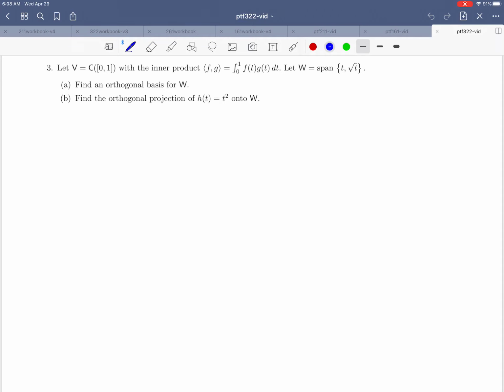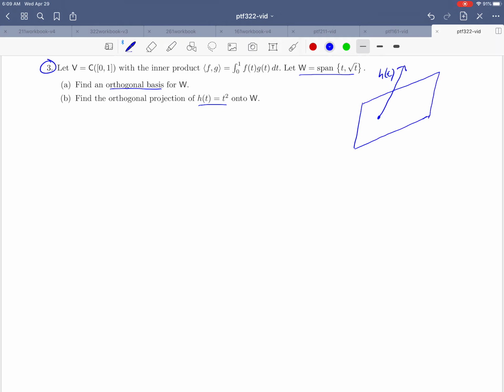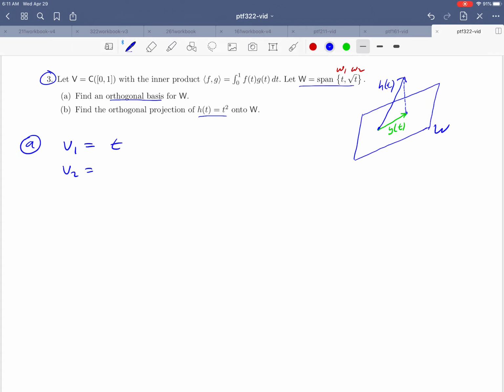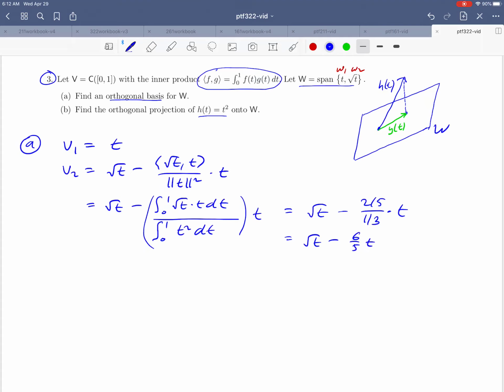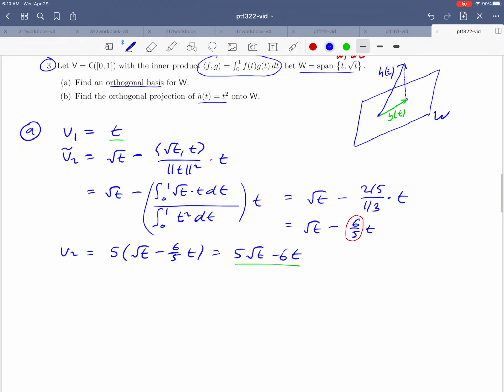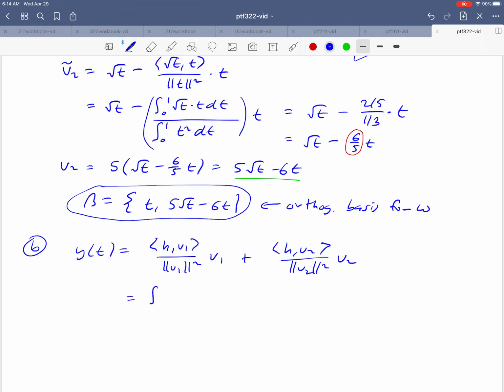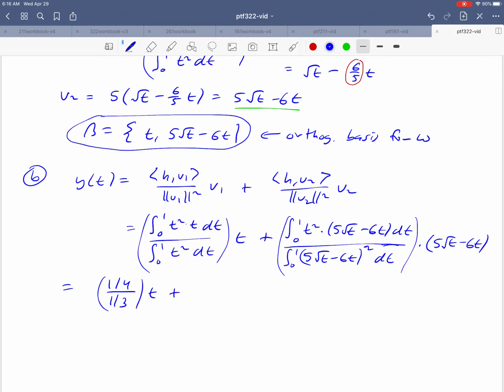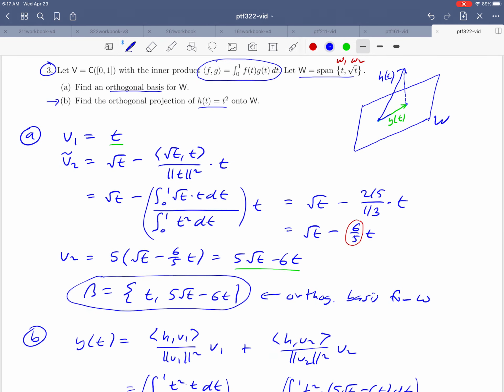Math 322 Review 3